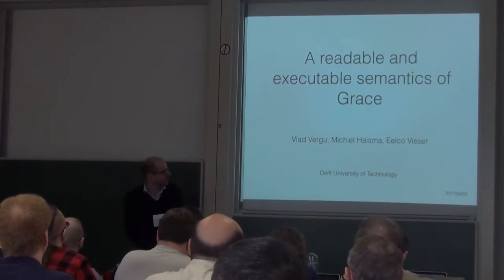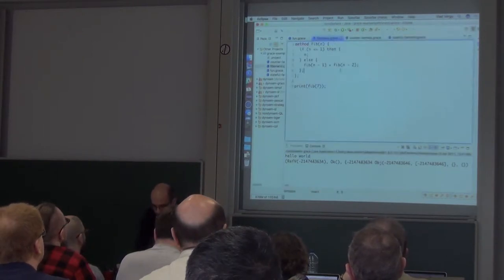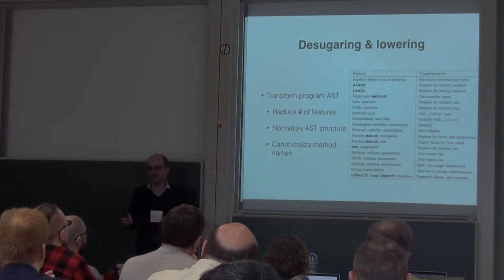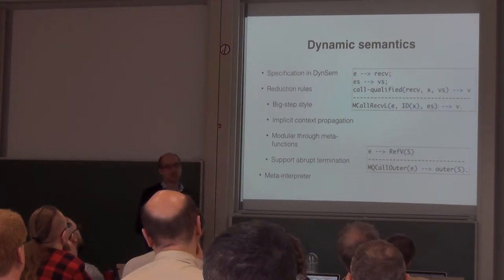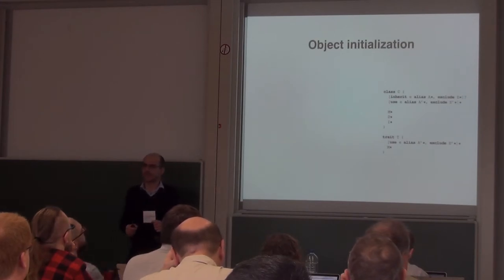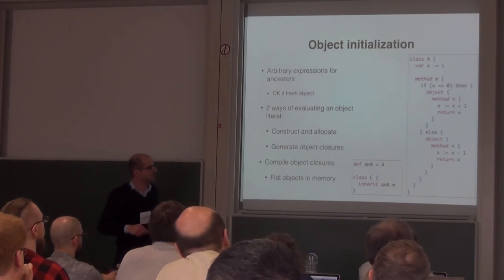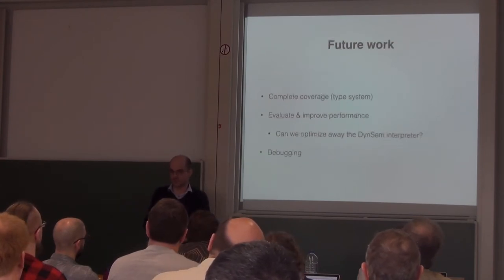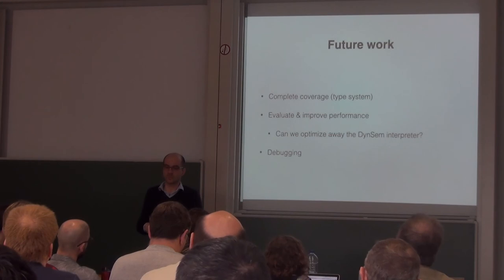MoreVMs - A Readable and Executable Semantics of Grace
Vlad Vergu - A readable and executable semantics of Grace
Presented at MoreVMs 2017